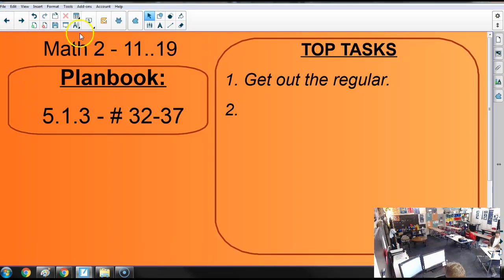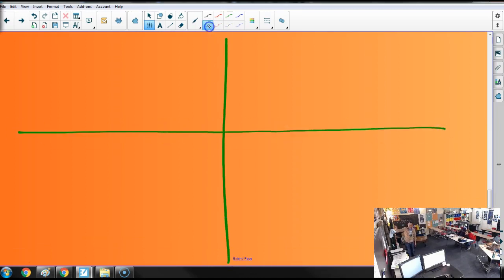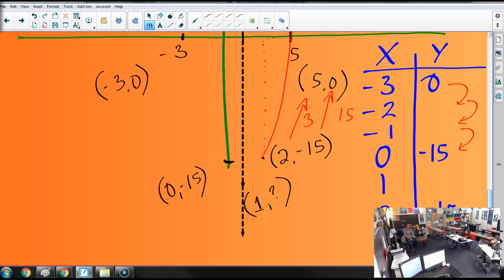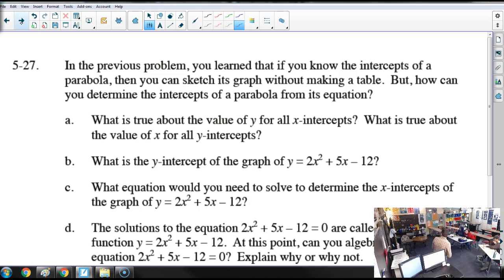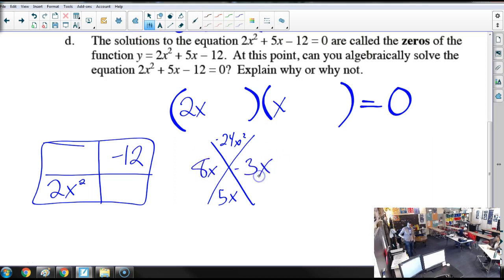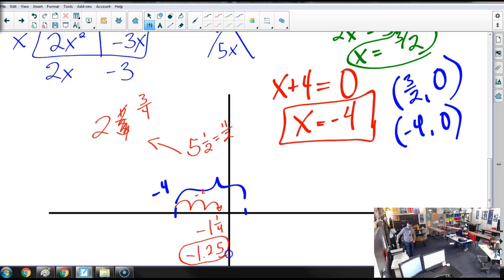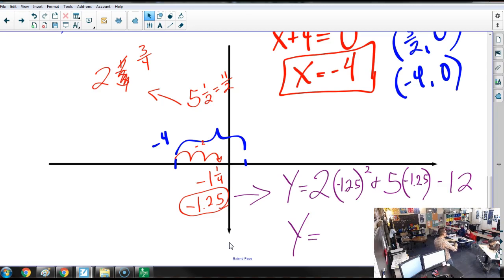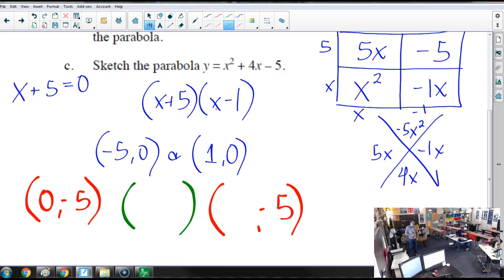11.13.19 - HSM2 5.1.3 - Zero Product Property to find points